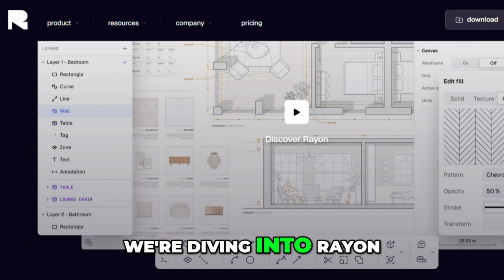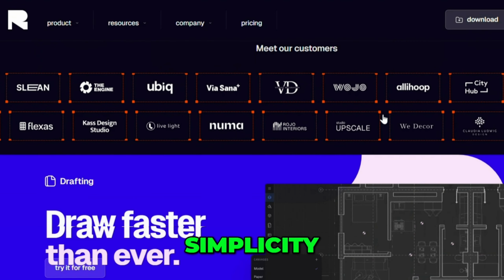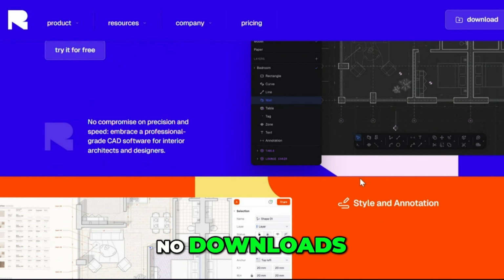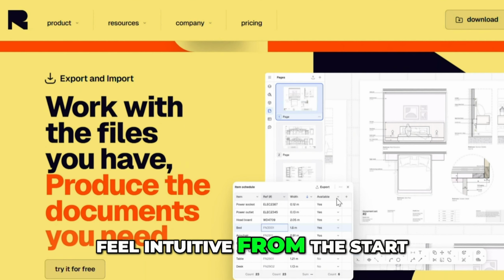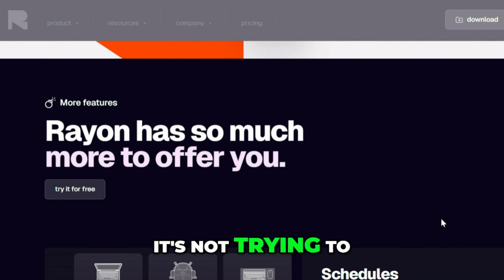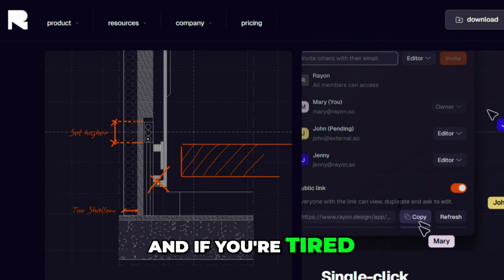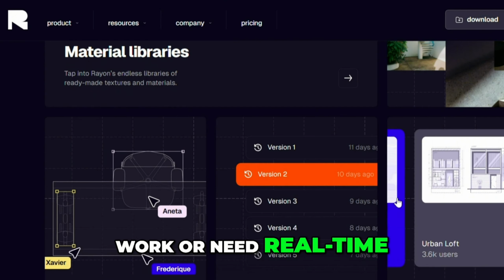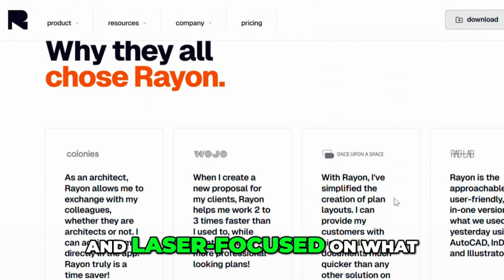Rayon Design Review | Is This Design Software Actually Essential For Designers? Full Breakdown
In this full breakdown, we take a deep dive into Rayon Design, a collaborative design platform gaining traction among architects, product teams, and UX/UI professionals. But does it actually deliver on performance, usability, and workflow optimization—or is it just another tool in a crowded space?

Rayon Design aims to modernize the design process with a clean UI, easy team collaboration, and seamless feedback cycles. Whether you’re managing design systems or prototyping layouts, we’ll help you decide if Rayon deserves a spot in your workflow.

💼 Best For:

Designers & architects

Creative teams & freelancers

Agencies needing faster feedback loops

Professionals seeking browser-based design tools